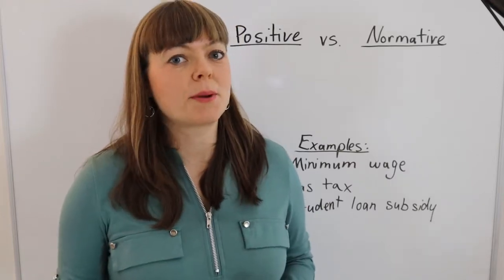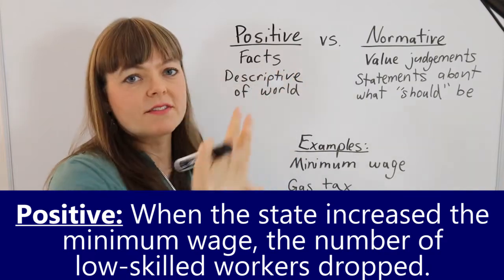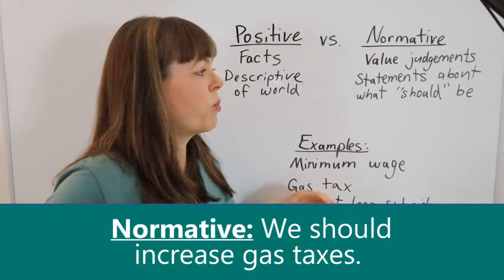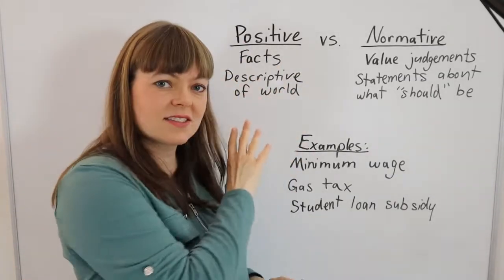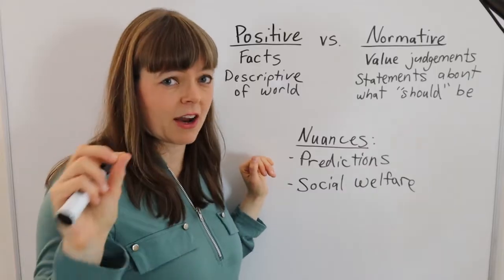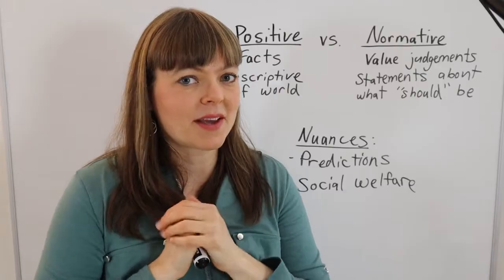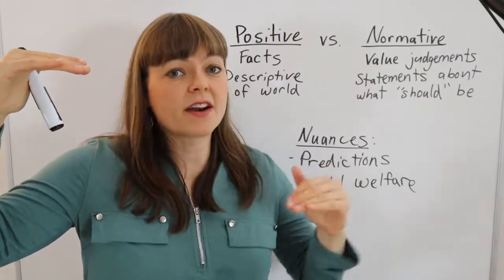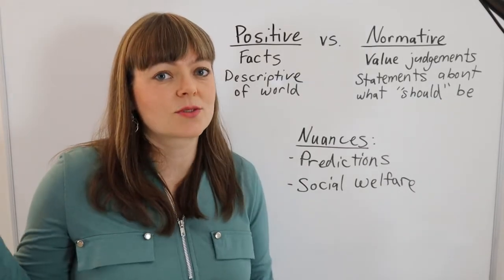Positive vs Normative in Economics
This video explains the difference between positive and normative statements in economics.